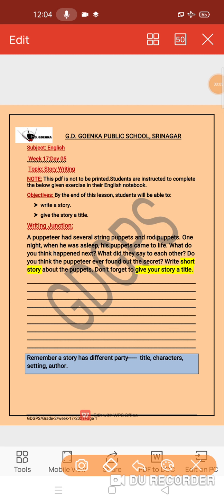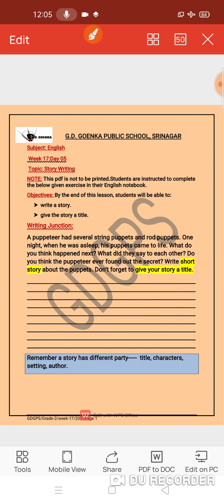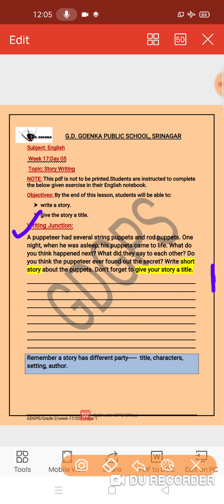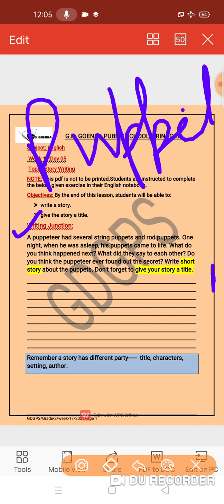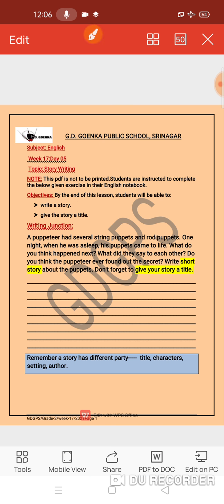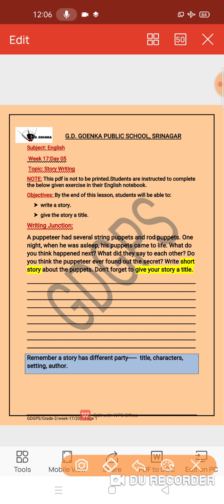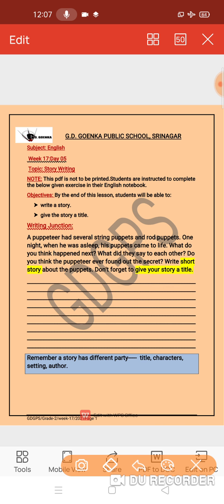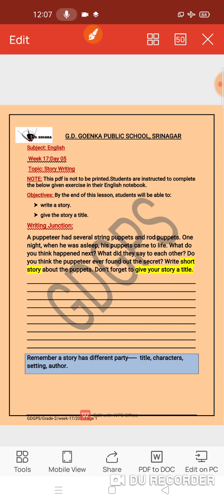Grade 2 English Dated 25 06 2021